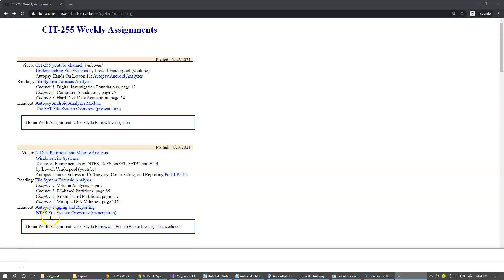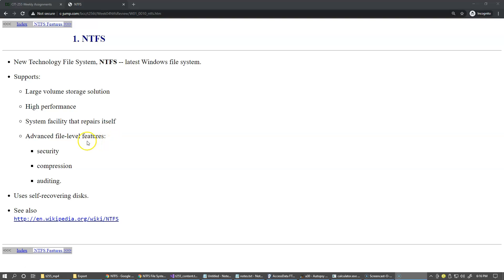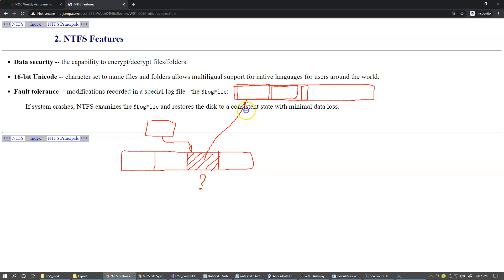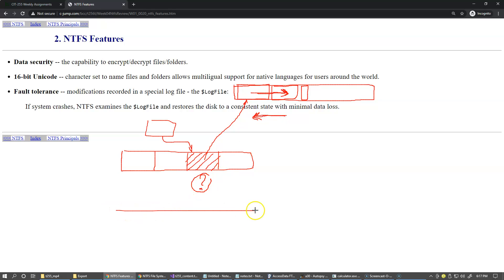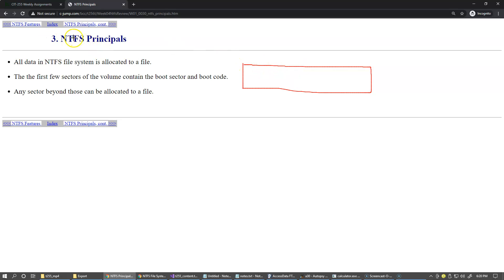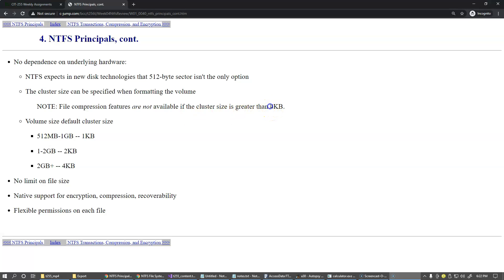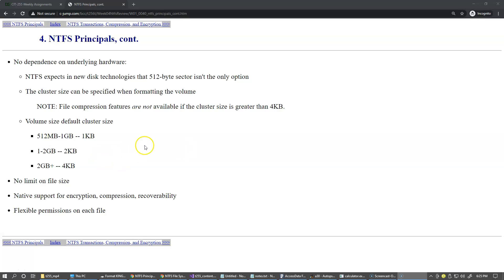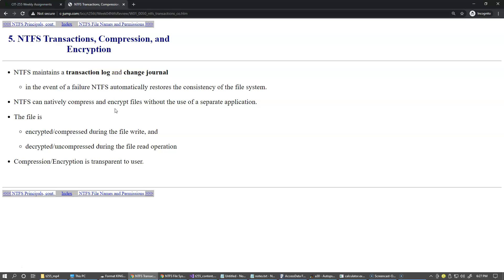9.4 NTFS File System Overview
9.4 NTFS File System Overview